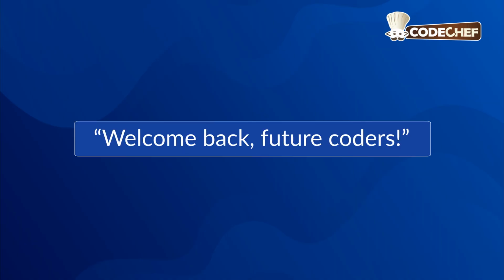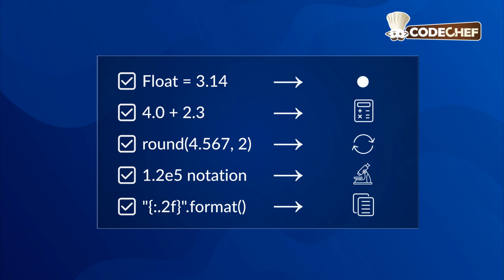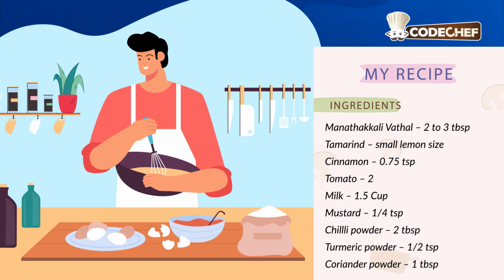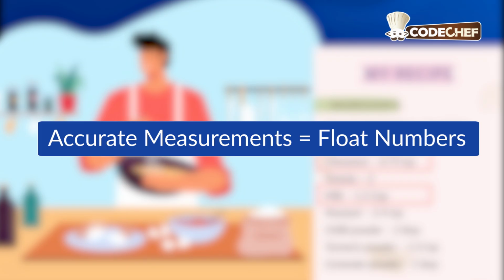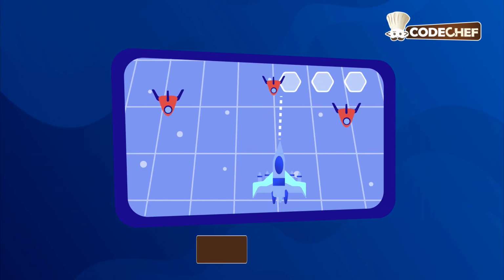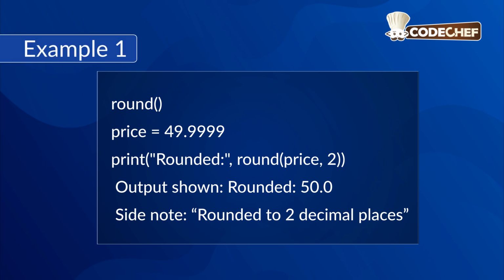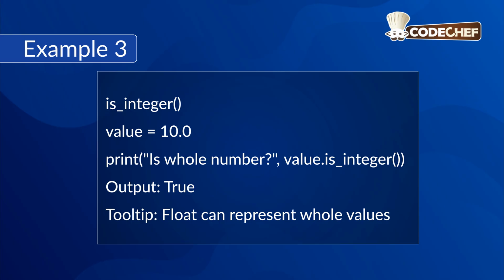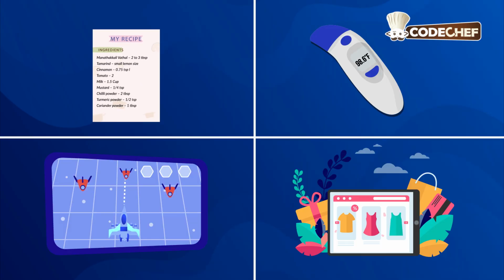Master Python Floats & Precision | round(), format(), is_integer() & More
Get exact with decimals! In this video, you’ll learn how to work with float numbers in Python—declaring them, performing arithmetic, rounding, formatting, and handling precision quirks. Perfect for prices, measurements, scientific data, and more.